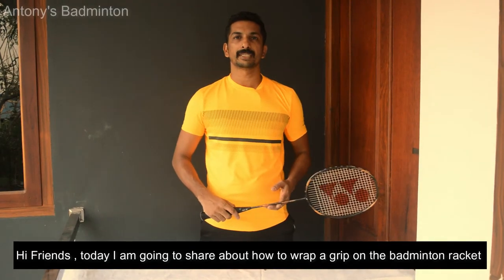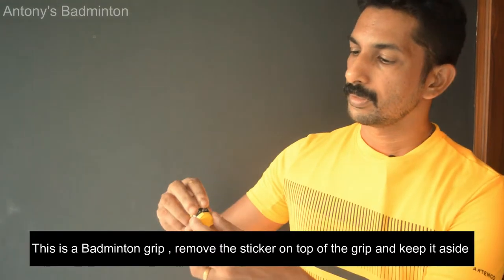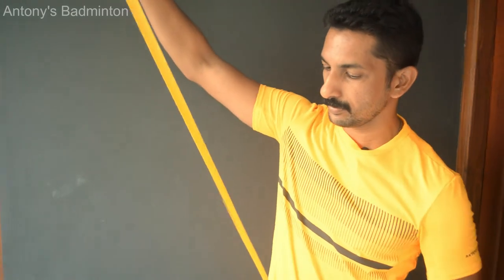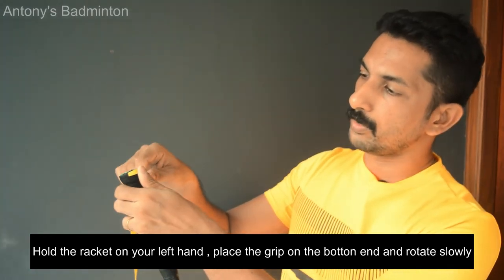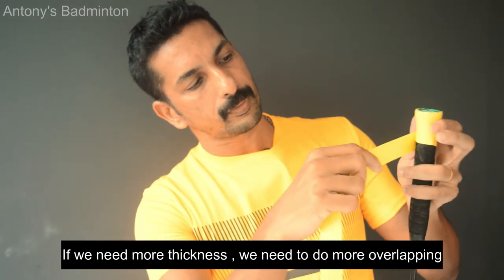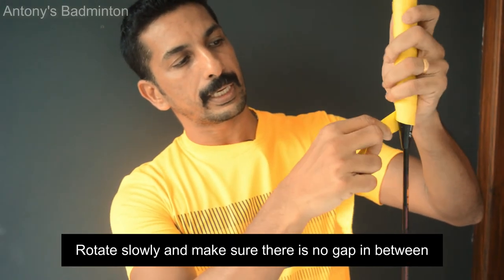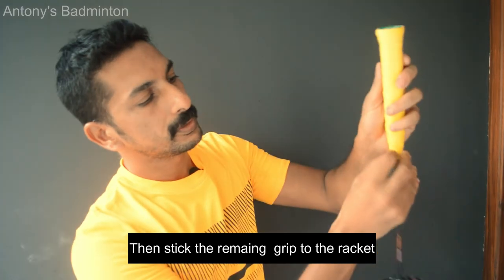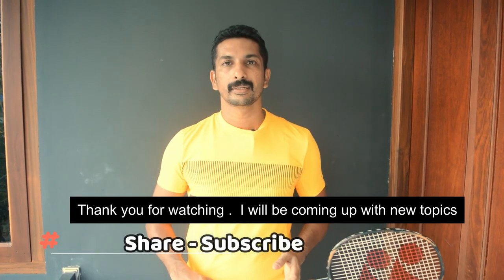How to Grip Your Badminton Racket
This video is about wrapping grip on your badminton racket. If you are a beginner then you can easily learn by watching this video.